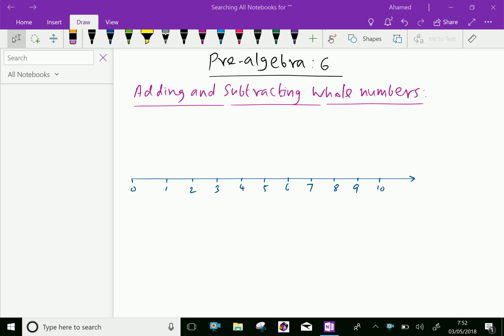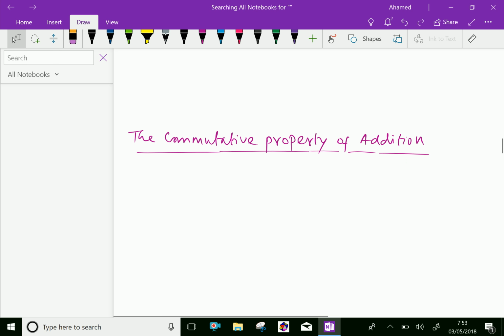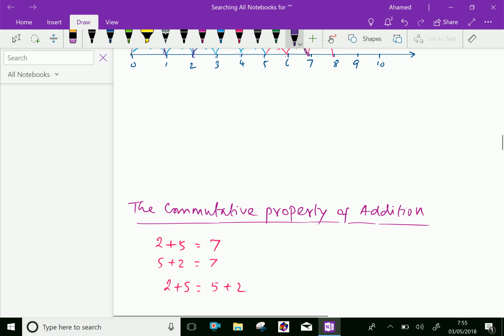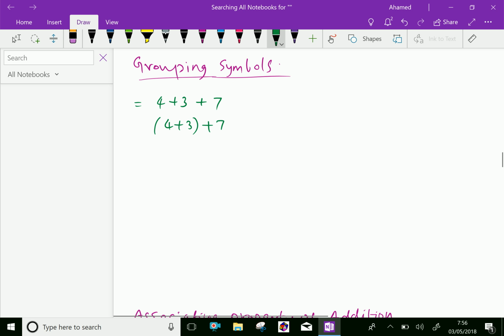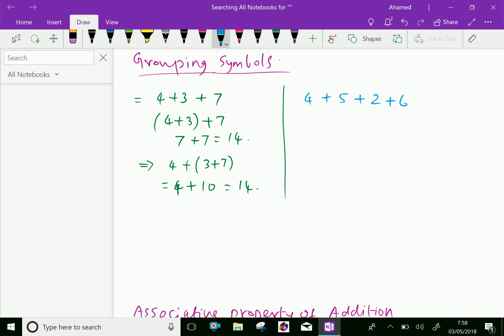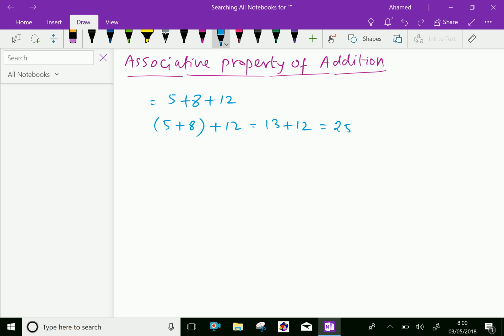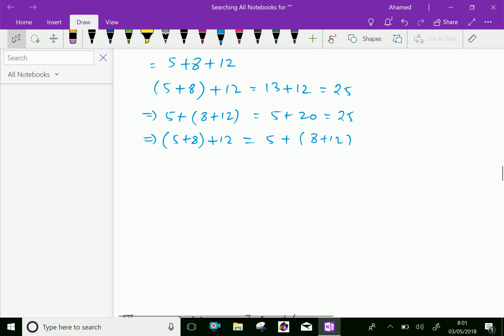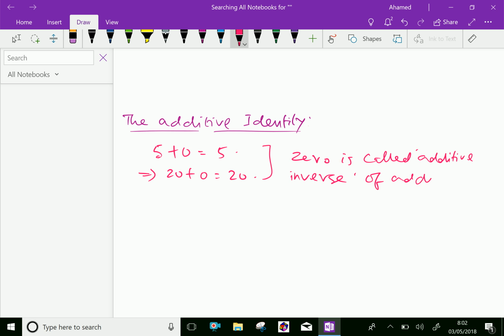Pre algebra : - ( Adding and Subtraction of whole numbers ) - 6.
Pre- algebra is a common name for a course in middle school level math. The objective of it is to prepare students and readers for the study of algebra.
The whole numbers are positive numbers, including zero, without any decimal or fractional parts. Adding and subtracting of whole numbers